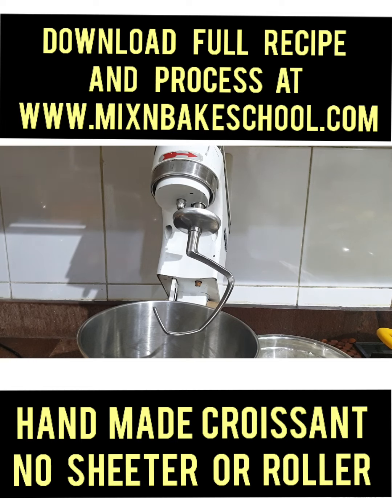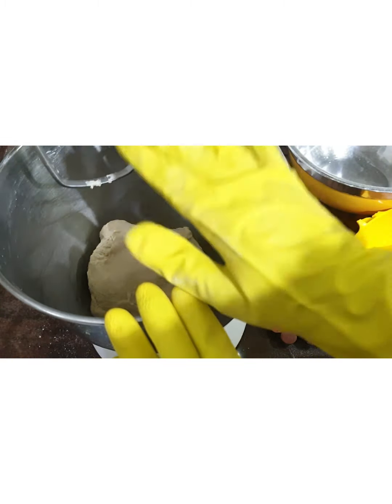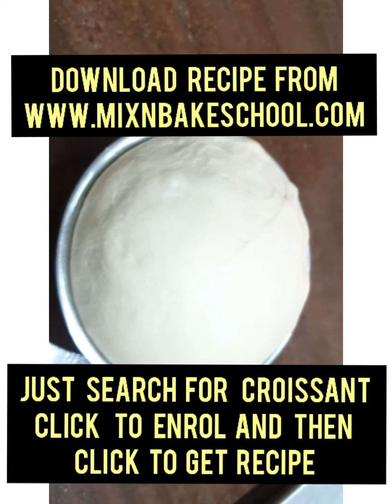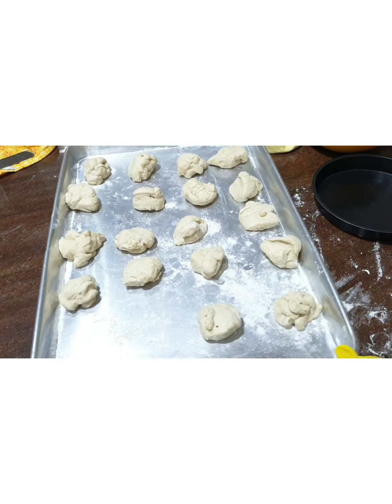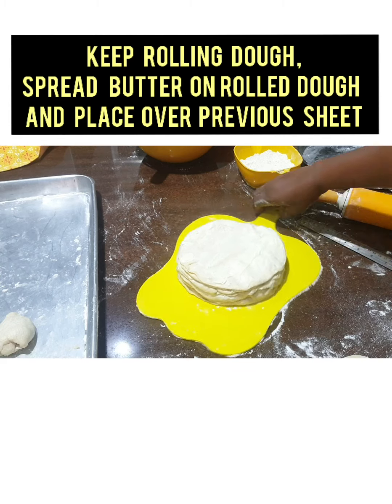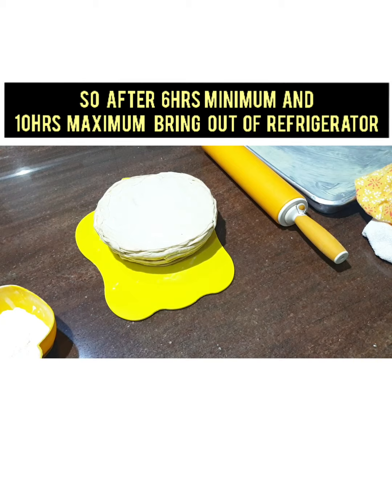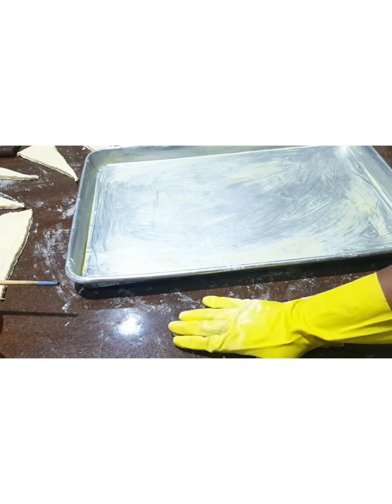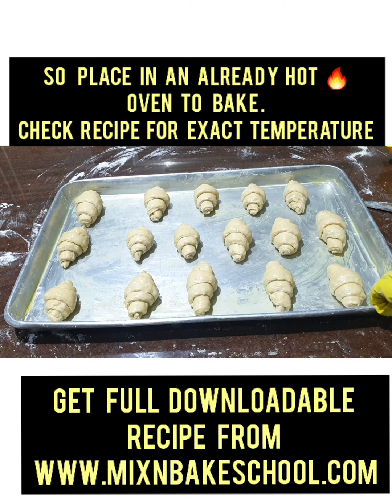CROISSANT- The most Simple Hand made croissant! No Sheeter, No machine Roller.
@mixnbake BUTTERY, FLAKY, TASTY HAND MADE CROISSANT